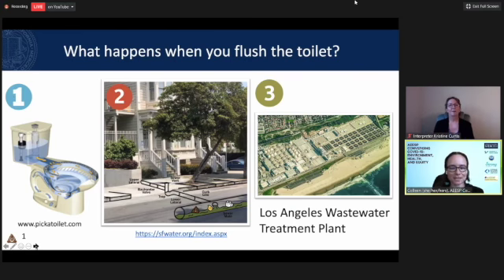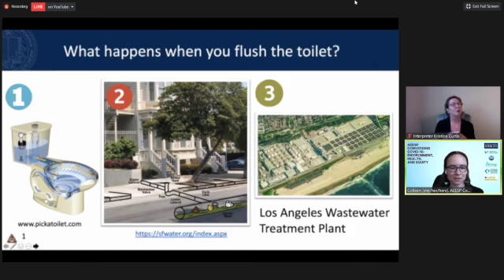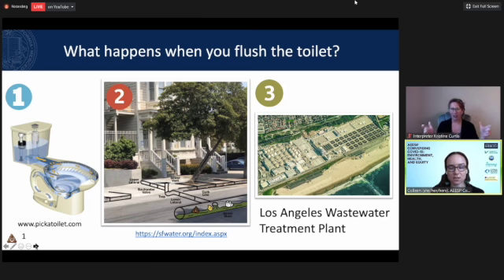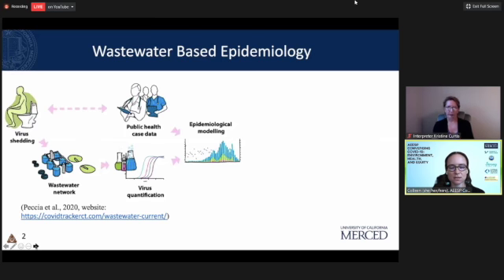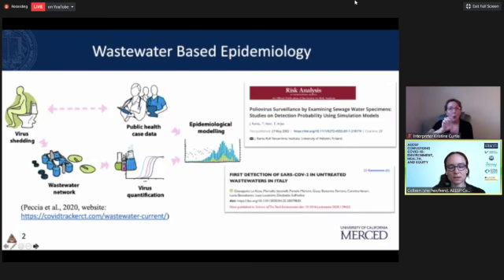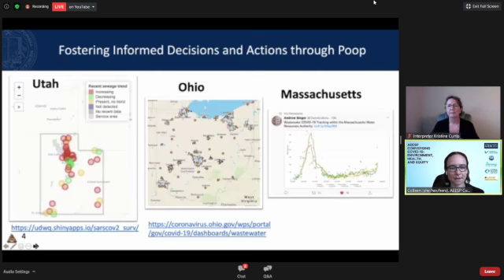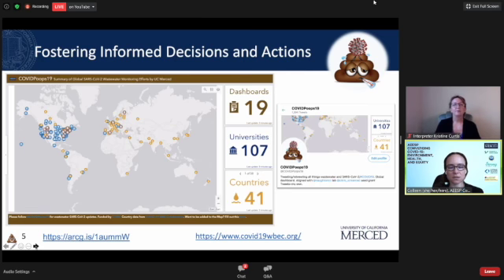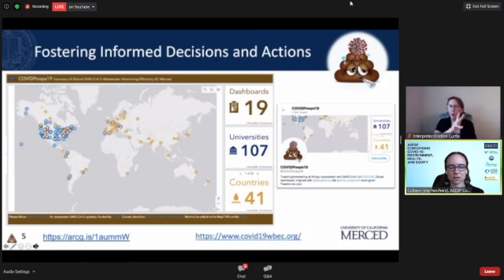AEESPConvergingCOVID19: What happens when you flush the toilet with Dr. Colleen Naughton